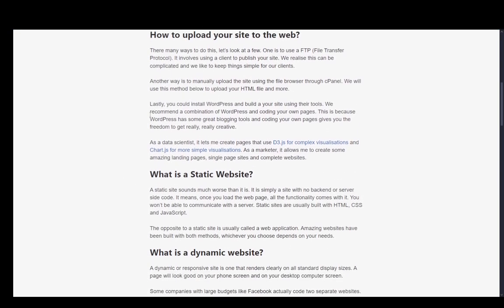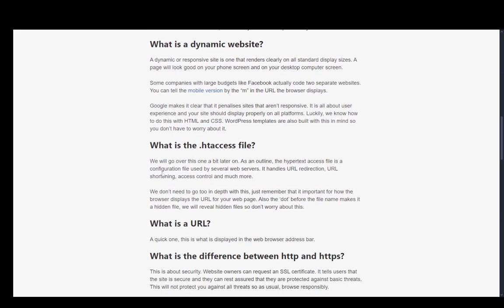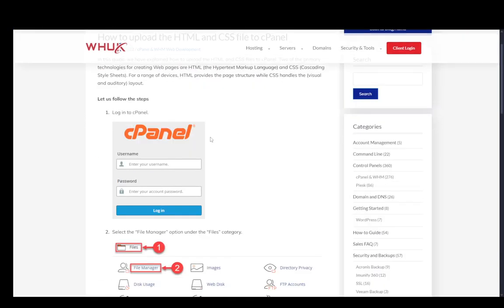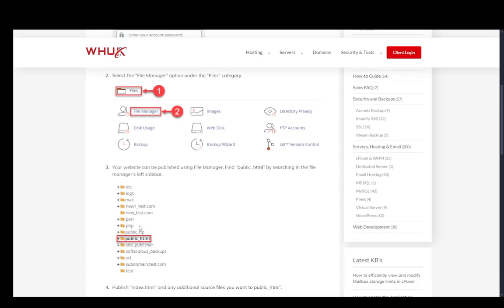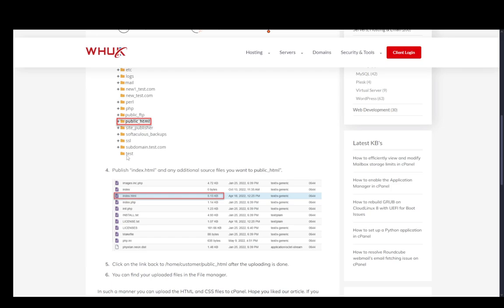How To Host HTML Website On cPanel Tutorial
Today we talk about host html website on cpanel,cpanel,cpanel tutorial,hosting